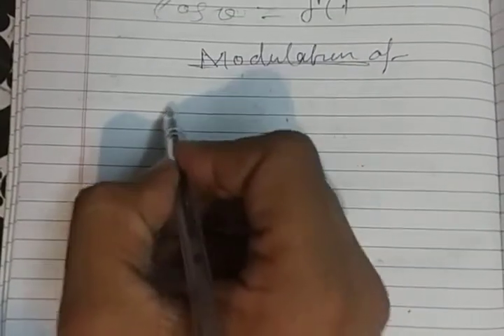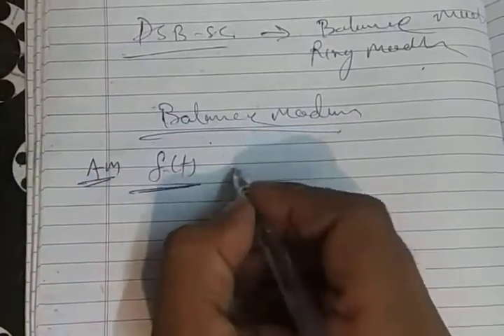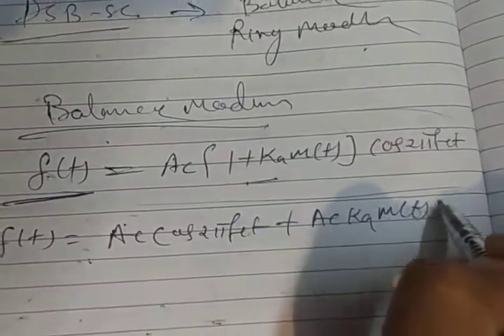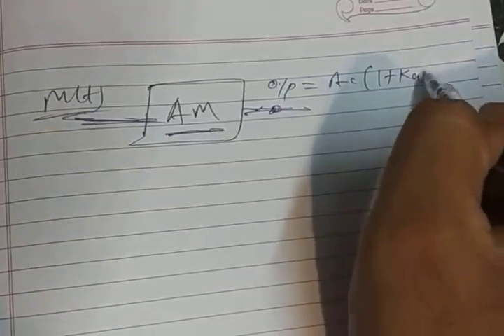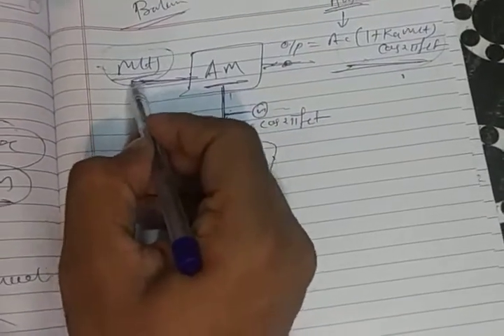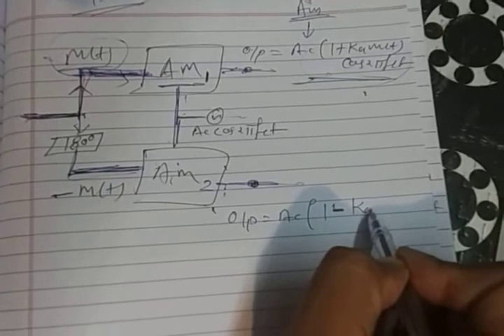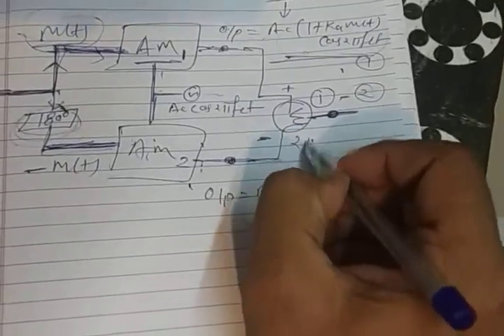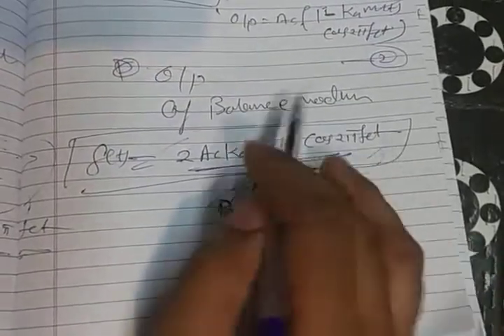Generation of DSB-SC - Balance modultor/product modultor